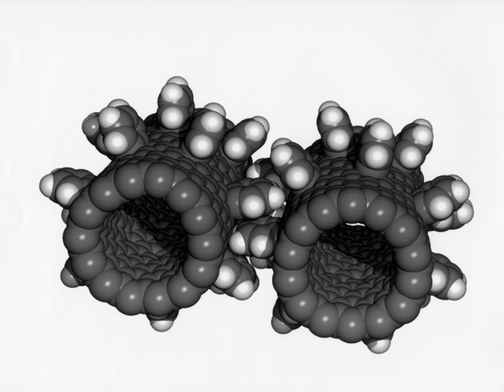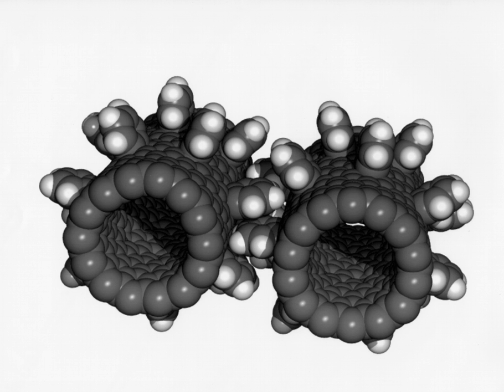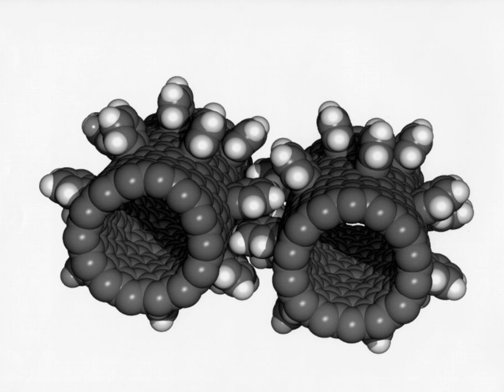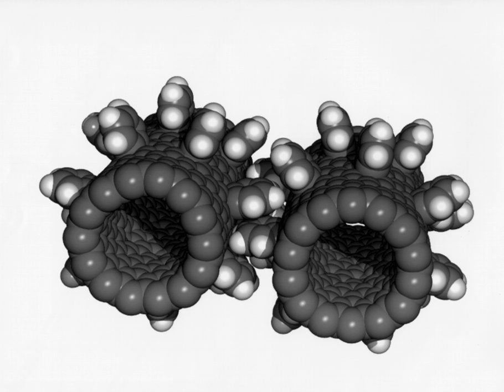Nanoelectronics | Wikipedia audio article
00:00:50 1 Fundamental concepts
00:01:35 1.1 Mechanical issues
00:04:33 2 Approaches to Nanoelectronics
00:04:44 2.1 Nanofabrication
00:05:15 2.2 Nanomaterials Electronics
00:05:50 2.3 Molecular Electronics
00:07:17 2.4 Other Approaches
00:07:42 3 Nanoelectronic Devices
00:08:14 3.1 Computers
00:10:06 3.2 Memory Storage
00:11:47 3.3 Novel Optoelectronic Devices
00:12:58 3.4 Displays
00:13:35 3.5 Quantum Computers
00:14:07 3.6 Radios
00:14:21 3.7 Energy Production
00:16:03 3.8 Medical Diagnostics

- Socrates

SUMMARY
Nanoelectronics refer to the use of nanotechnology in electronic components.  The term covers a diverse set of devices and materials, with the common characteristic that they are so small that inter-atomic interactions and quantum mechanical properties need to be studied extensively.  Some of these candidates include: hybrid molecular/semiconductor electronics, one-dimensional nanotubes/nanowires (e.g. Silicon nanowires or Carbon nanotubes) or advanced molecular electronics.  Recent silicon CMOS technology generations, such as the 22 nanometer node, are already within this regime.  Nanoelectronics are sometimes considered as disruptive technology because present candidates are significantly different from traditional transistors.